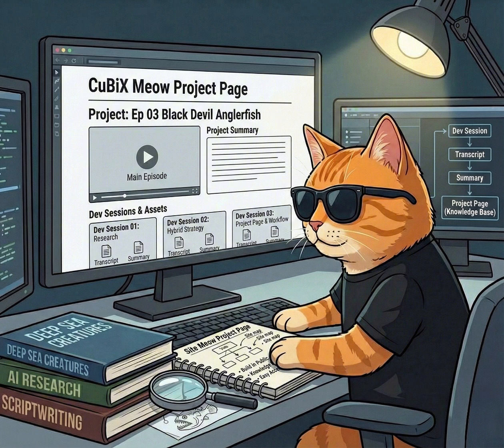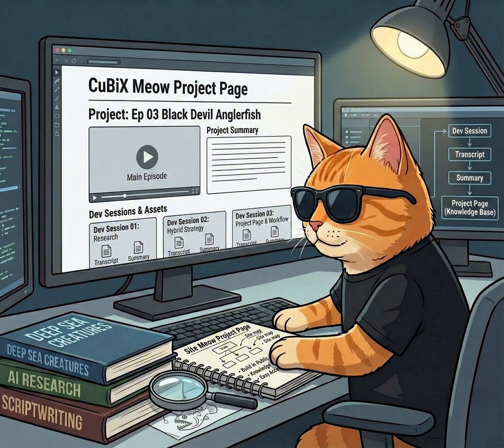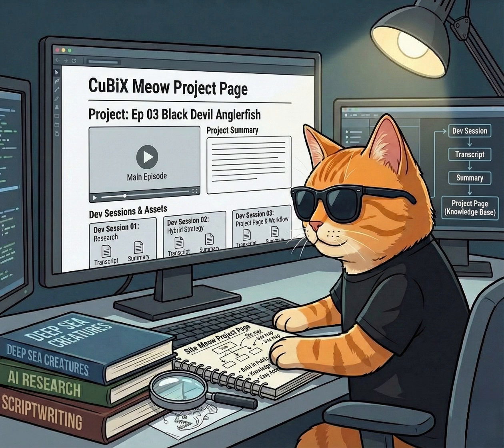dev session 03 creating episode structure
Our first episode is taking shape, with the black devil anglerfish at its core, as we focus on the overall project design. This project page will house all development sessions and assets, offering a comprehensive overview of our creative process. We're also integrating AI tools for script writing to enhance our video essay production, ensuring a high-quality presentation of these fascinating deep sea creatures. 🎧✨